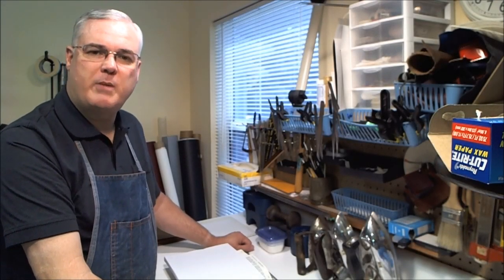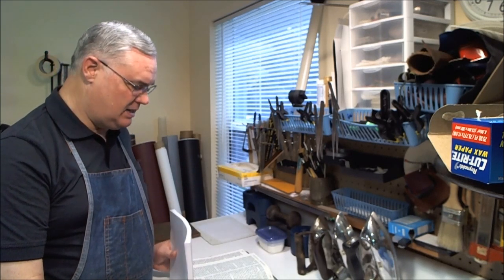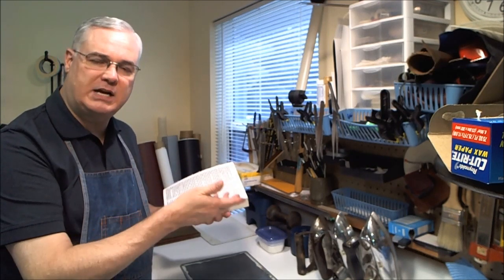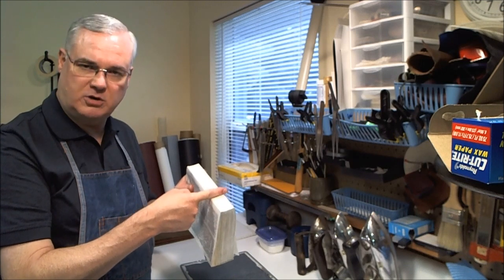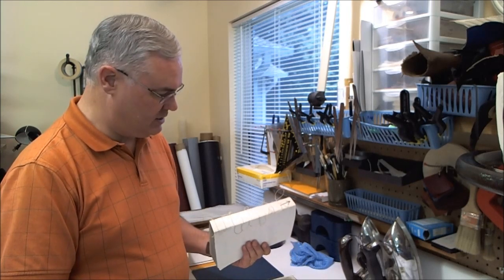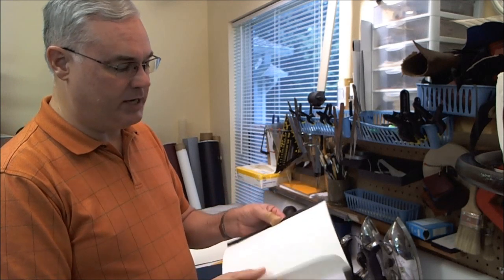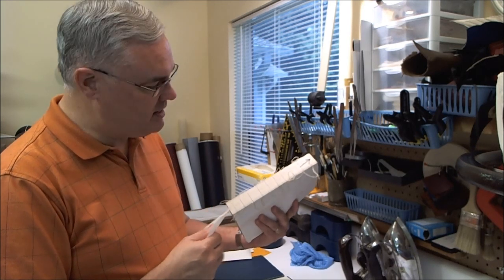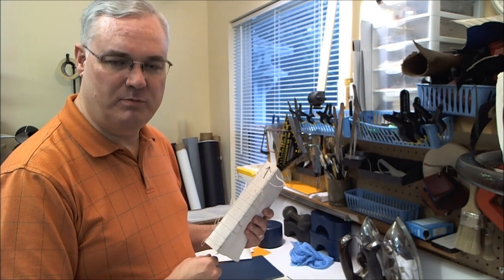Reinforcing a "Perfect" Bound Bible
In this video I illustrate the process of repairing and reinforcing a "perfect" bound Bible which has begun to come apart.